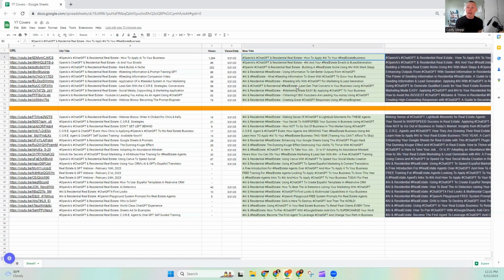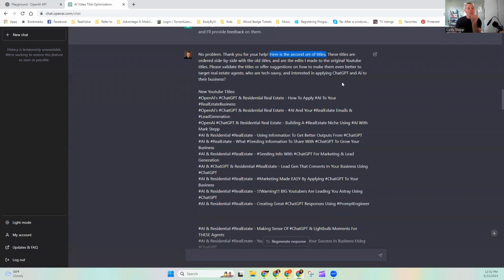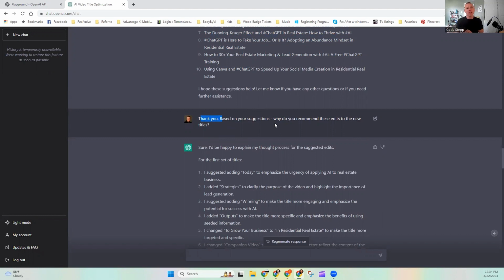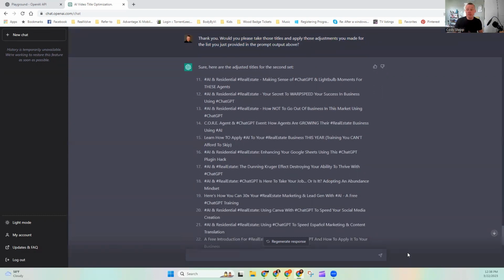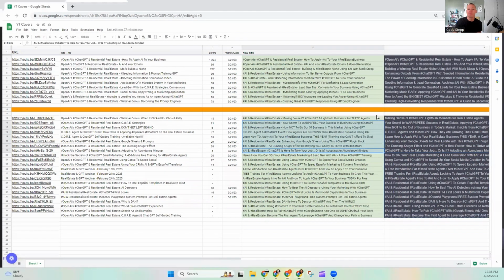Standing Out on YouTube Using ChatGPT for RealEstate Agents: Tips On Using AI In Your Business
In this video we will dive into how you as a real estate agent can leverage your free time from using chatgpt to do tasks, to create better content, stand out on Youtube, and reach your dream clients using AI in your business.